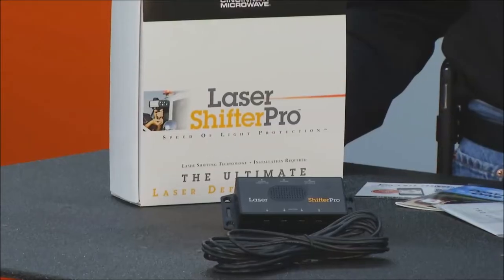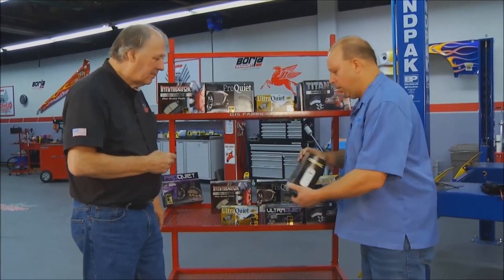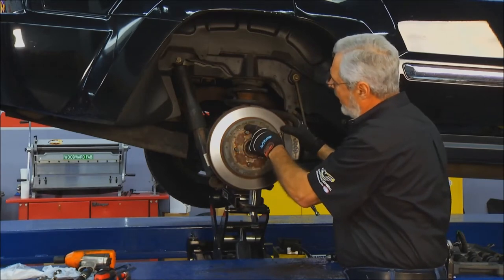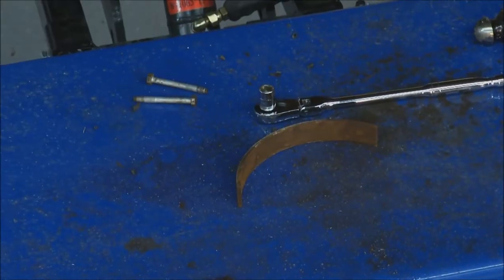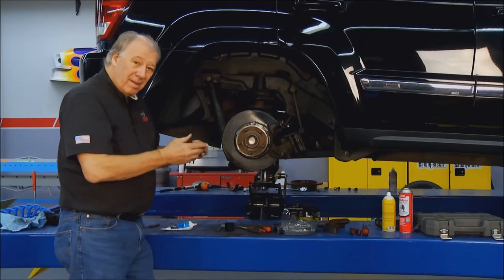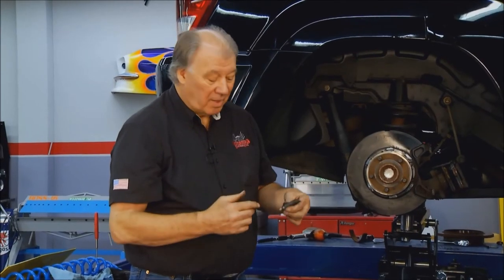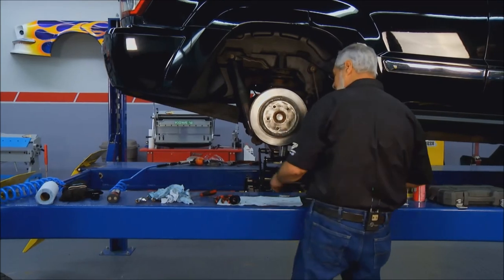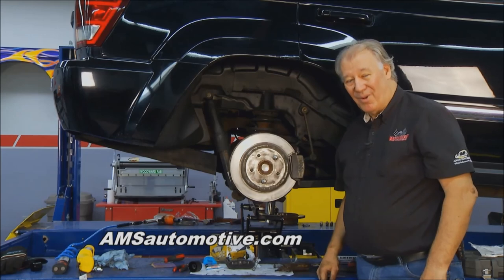Dodge Ram Brake Installation (Motorhead Garage 8/19/14 episode)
In this video, Sam Memmolo and Dave Bowman of Velocity's "Motorhead Garage" demonstrate the proper installation for an UltraQuiet Premium Grade brake pad for a 2005 Dodge Ram.

If you need assistance with installing a series upgrade in one of your vehicles, please give our technical support hotline a call at , Monday - Friday, between the hours of 8:00am and 5:00pm CST.